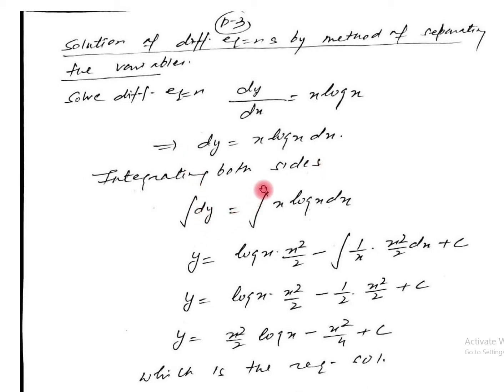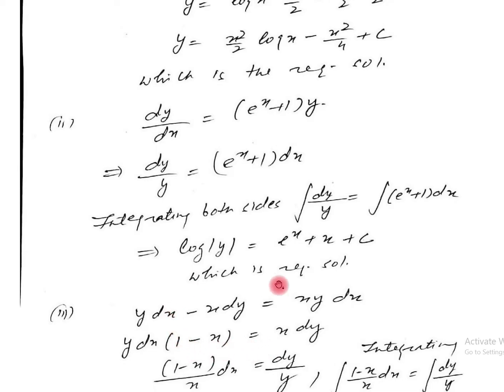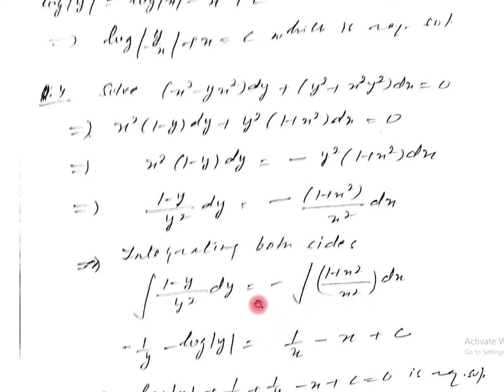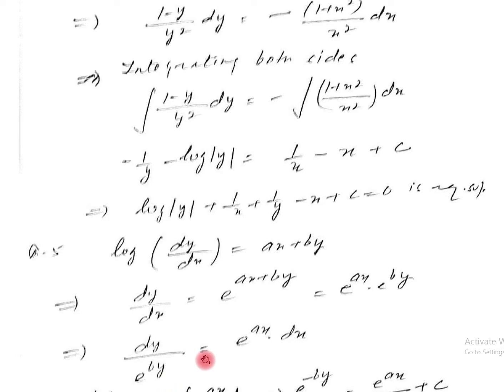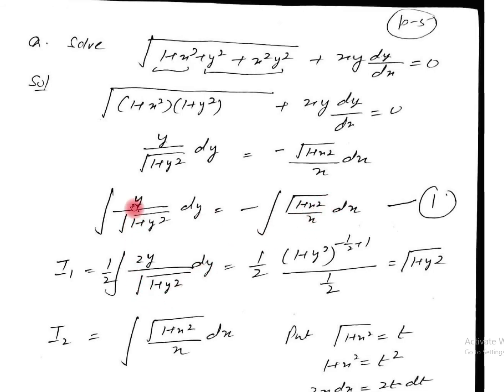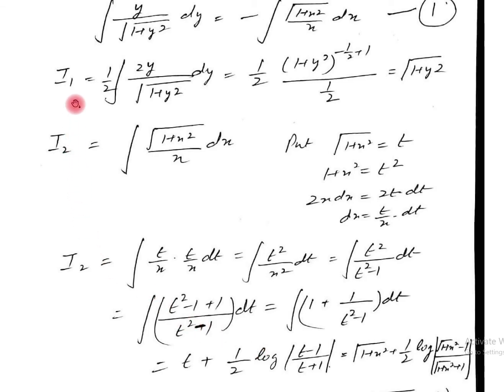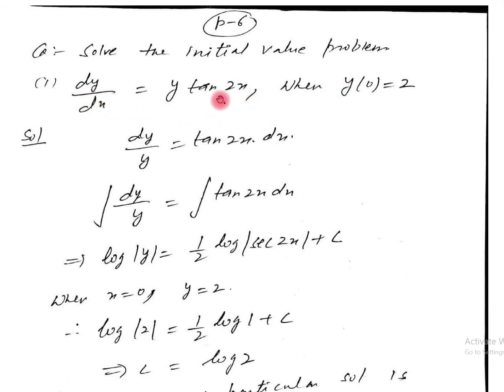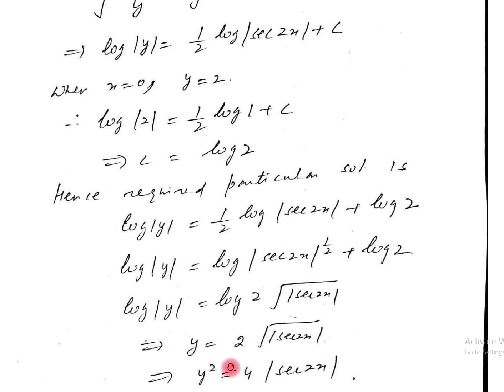Differential equations (Part 2)